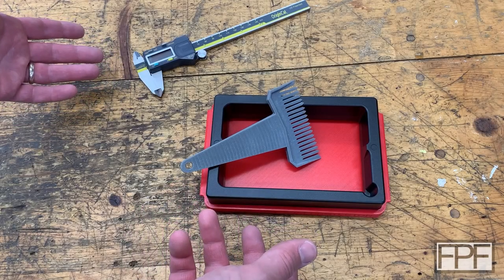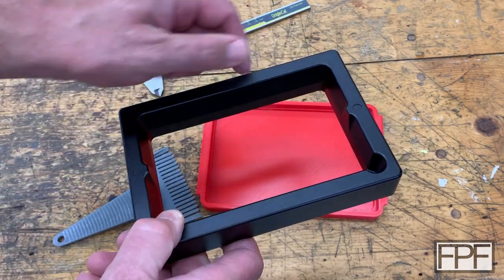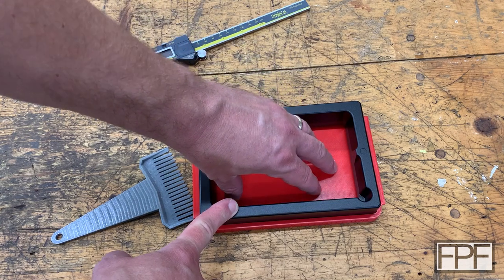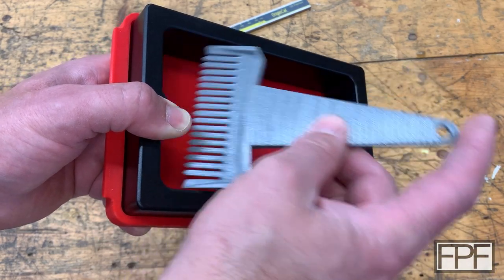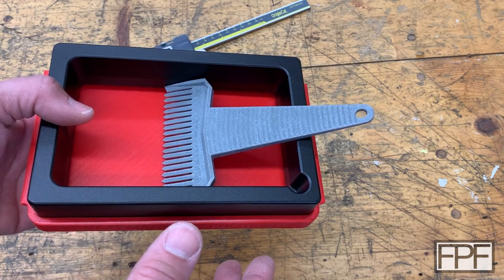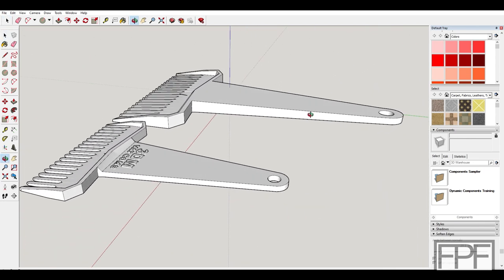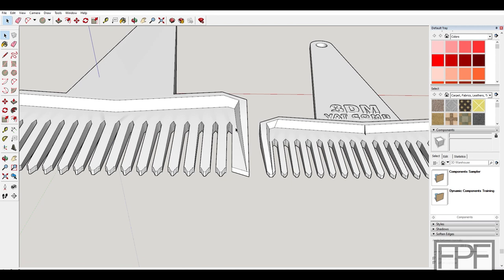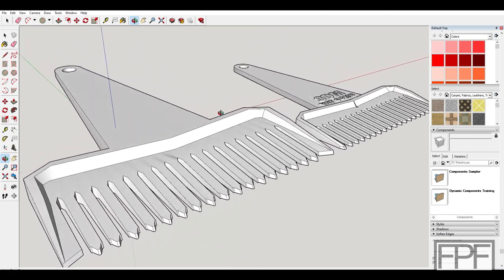3D Printed TPU Resin Vat Comb for SLA Printer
Gray TPU

functional
print
strain
elegoo
mars
strainer
rake
clean
mix
stir